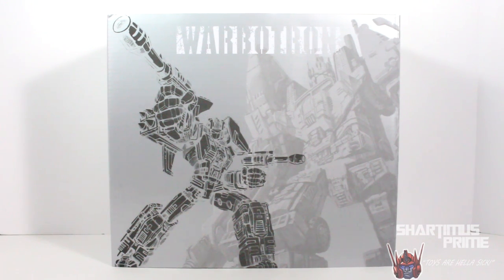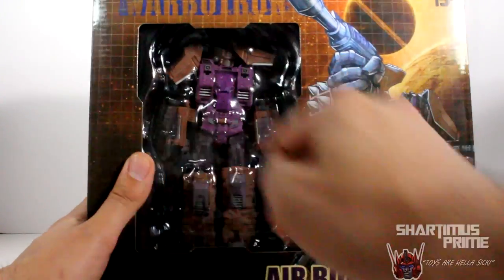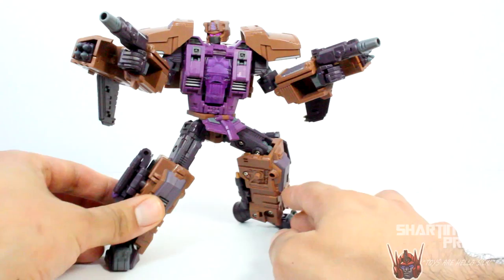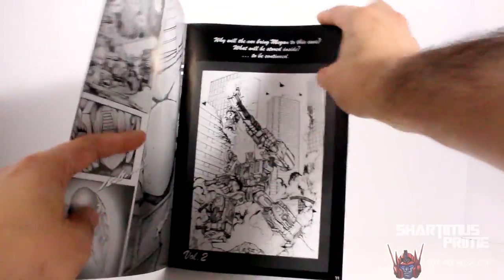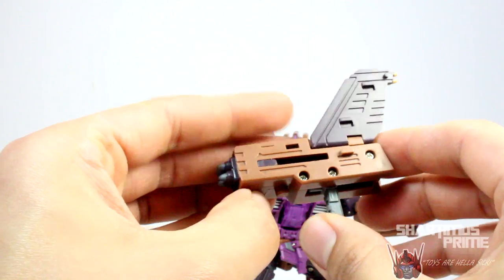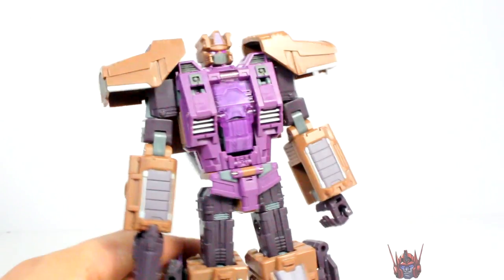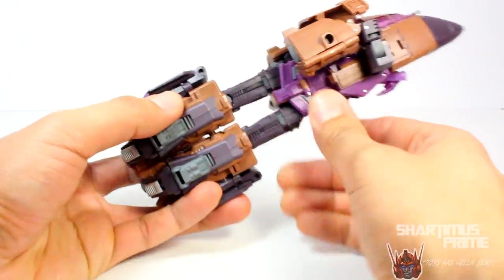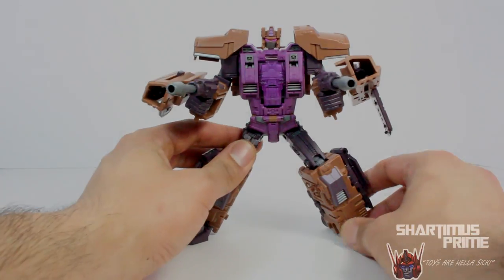Transformers Warbotron Air Burst Voyager Blast Off Figure Review